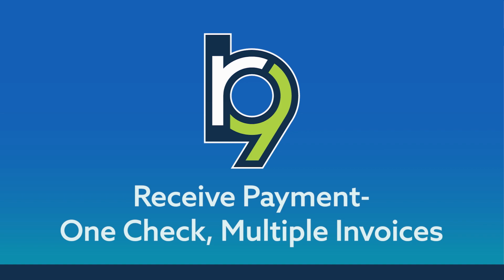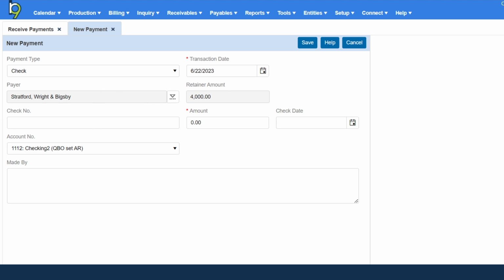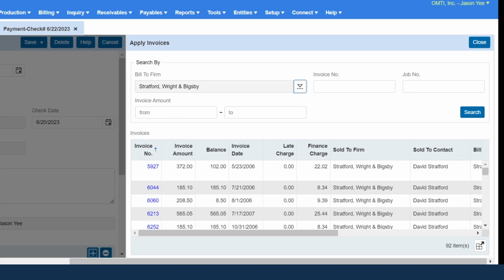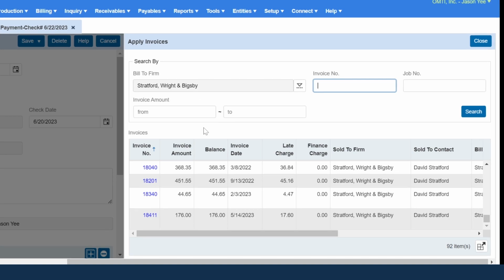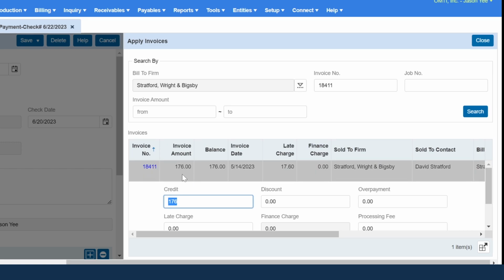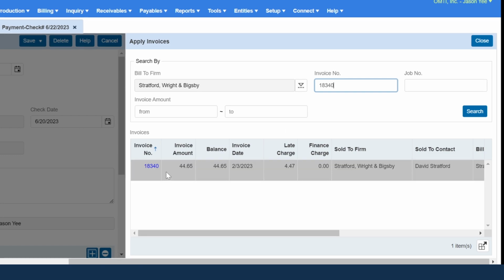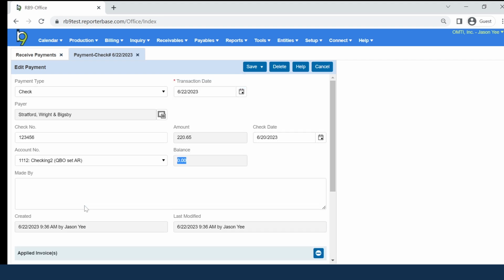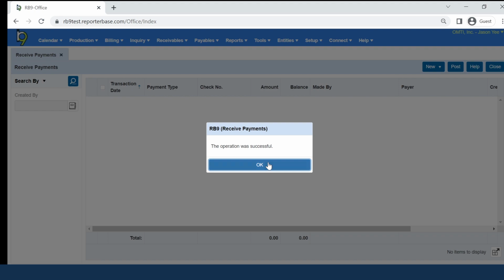Receive Payment – One Check Multiple Invoices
How to process a payment in RB when one check covers multiple invoices.